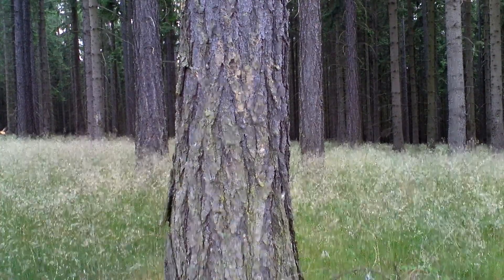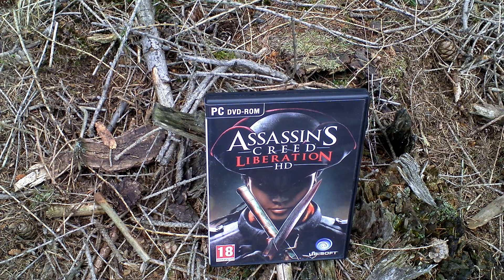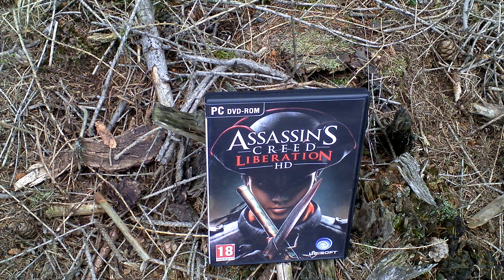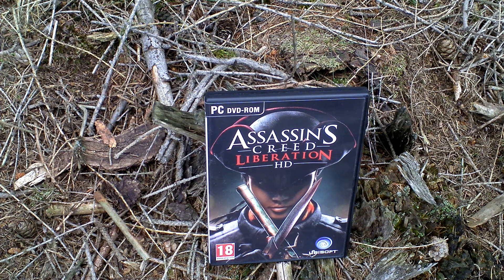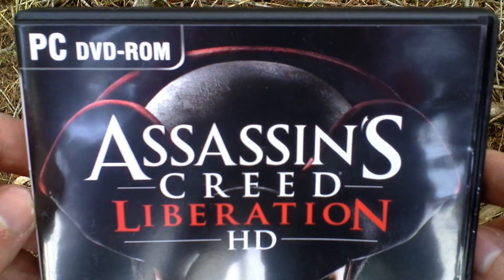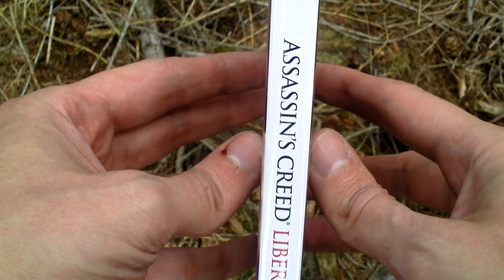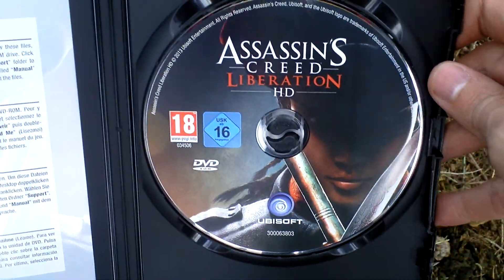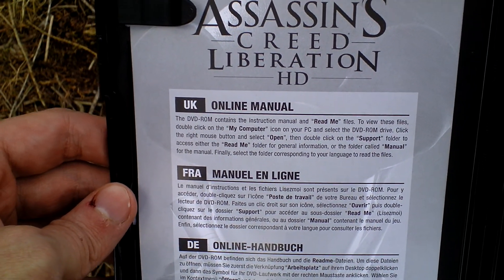Assassin's Creed Liberation HD Unboxing (PC) ENGLISH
Assassin's Creed: Liberation

Developer: Ubisoft
Release Year: 2014
Genre: Action Adventure  /Stealth
Platform: PC
Edition: EU HD

assassinscreed.wikia.com: The game was set between 1765 and 1777, taking place around the end of the French and Indian War. It primarily featured Aveline de Grandpré, a female French-African Assassin. Liberation was set in and around the city of New Orleans and the Louisiana Bayou, with the swamp itself hosting many wild animals and dangerous threats, such as alligators and smugglers. This made navigating through trees a safer alternative for traveling through the area. Assassin's Creed III: Liberation did not feature Desmond Miles, but rather an unknown individual, due to the game being a product released by Abstergo Industries to the public. Liberation was created and used by Abstergo as a propaganda tool to depict a grey area side of the conflict between the Assassins and Templars, through censoring out negative acts by the Templars and depicting only the positive points of their influence, along with the misguided and disorganized Assassin Order. However, Liberation was breached early on by Erudito, a hacking collective operating in opposition to Abstergo. Erudito gave players the opportunity to view uncensored memories that Abstergo had originally covered up, revealing to them the truth about the Assassins and Templars.